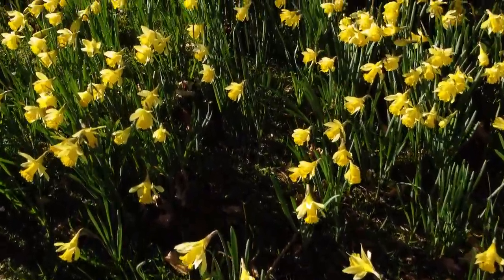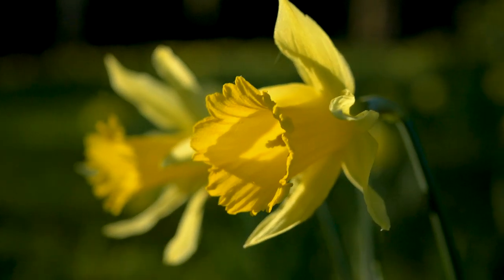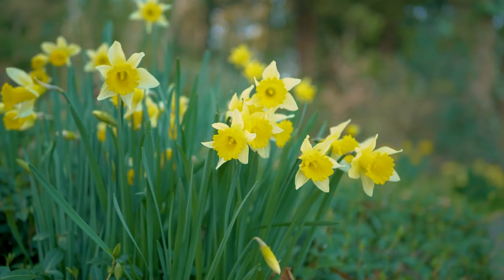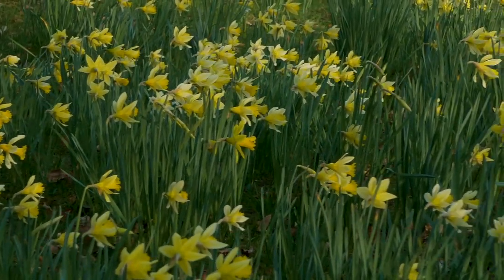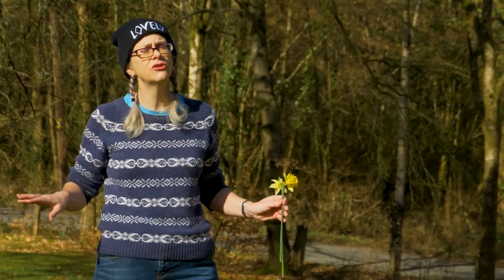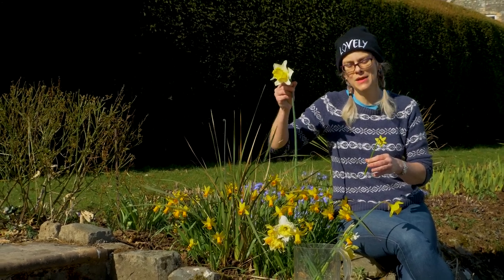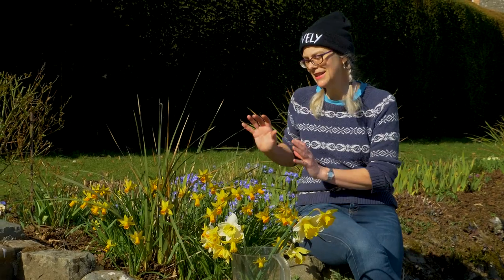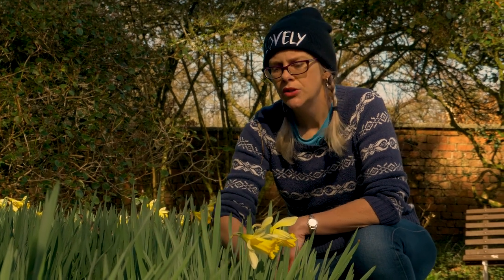Daffodils: planting, caring for and discovering more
The glorious, golden displays of daffodils this spring have provided the perfect antidote to the long, locked down winter. To tell us more about the history of this Mediterranean visitor now synonymous with Wales, the best way to prevent blindness and so much more, we return to Llysdinam in Powys, and to Head Gardener Rebecca Keeble-Payne.

Video by: Burnt Orange Media

The National Garden Scheme gives visitors unique access to over 3,600 exceptional private gardens in England and Wales, and raises impressive amounts of money for nursing and health charities.